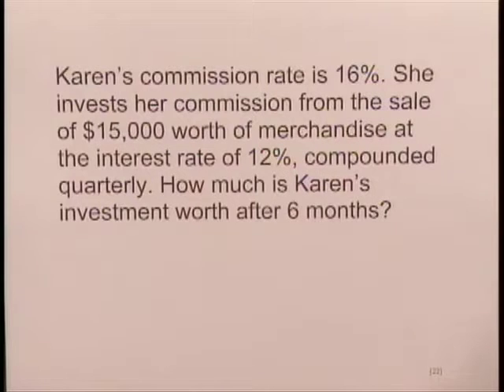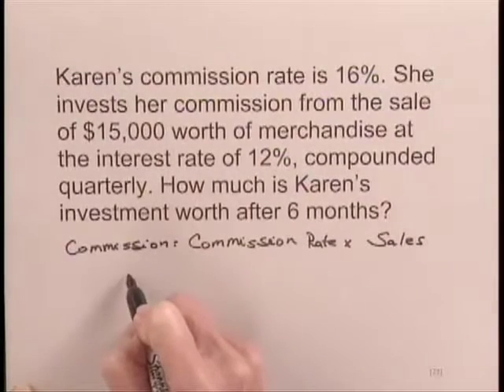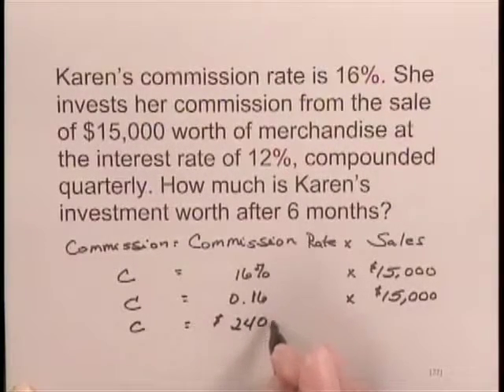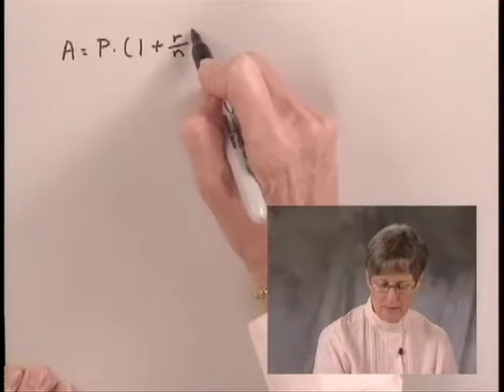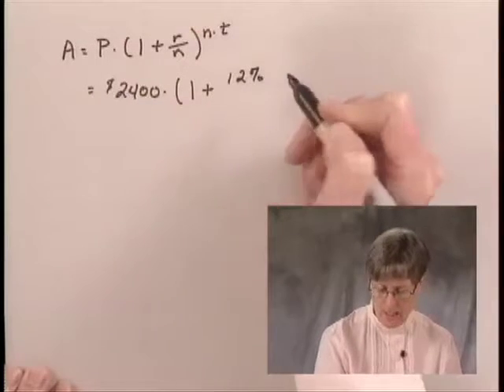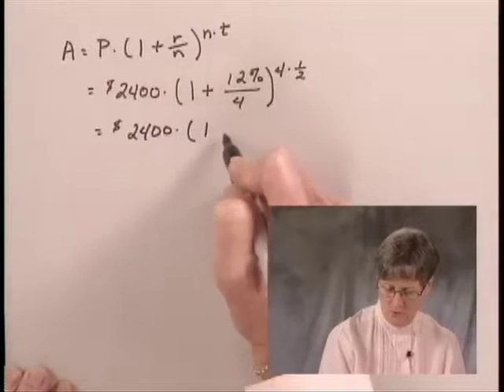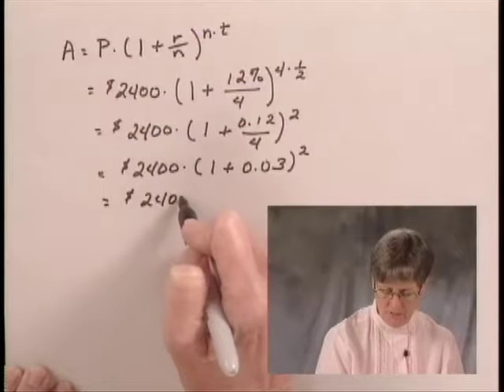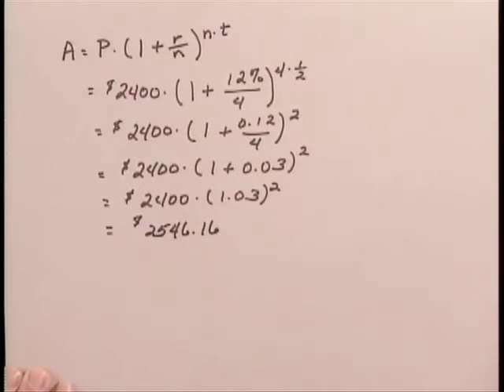Bittinger Prealgebra Chapter Test Prep: Ch. 8 Ex. 23